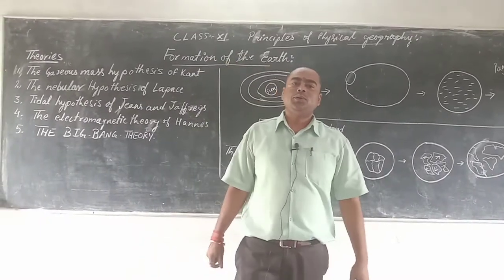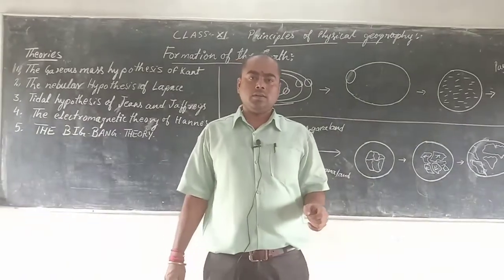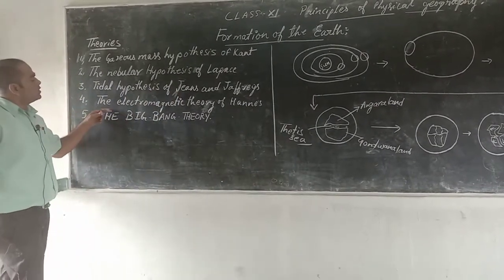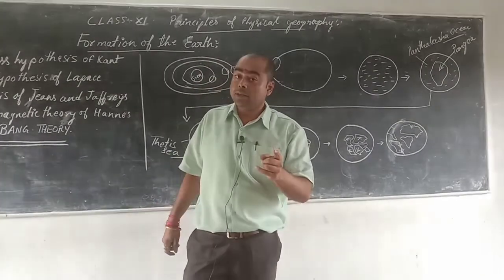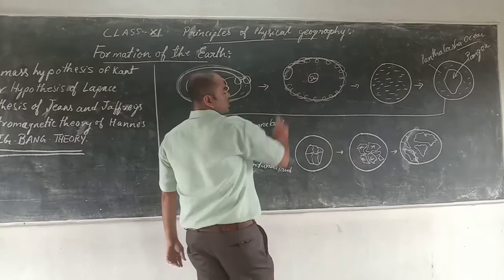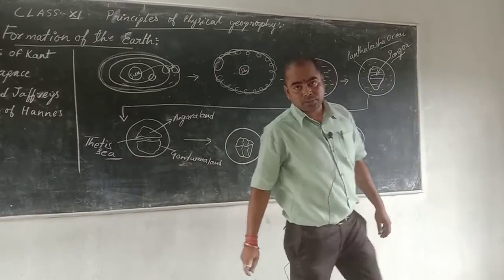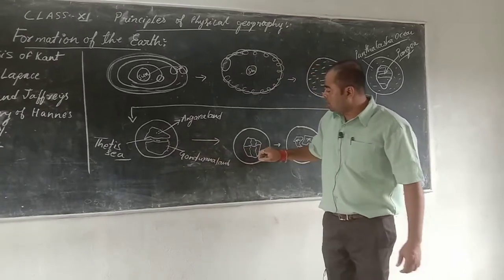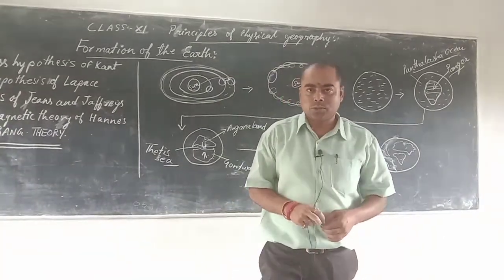BES CLASS XI GEOGRAPHY, FORMATION OF THE EARTH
PRINCIPLES OF GEOGRAPHY , FORMATION OF THE EARTH.